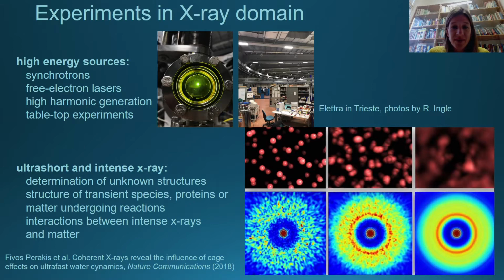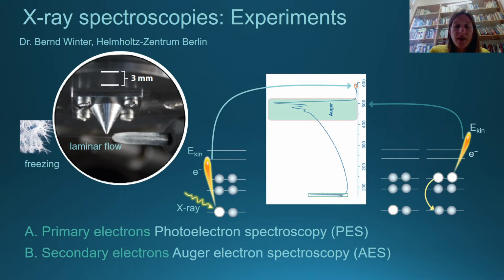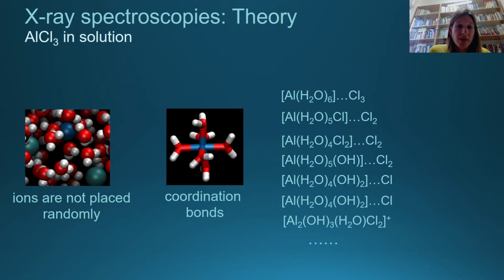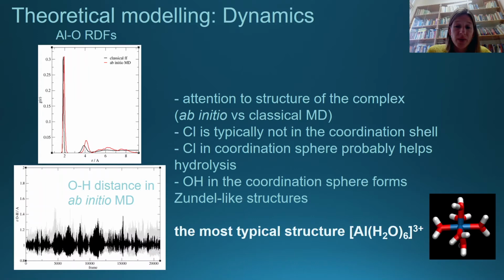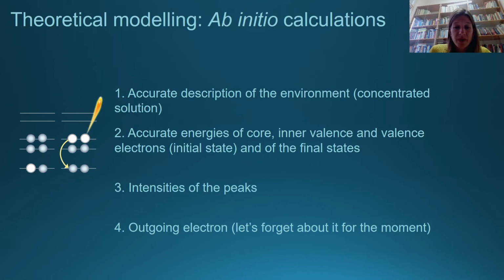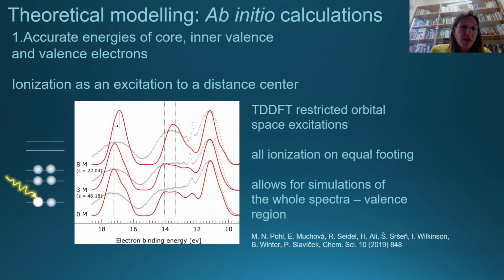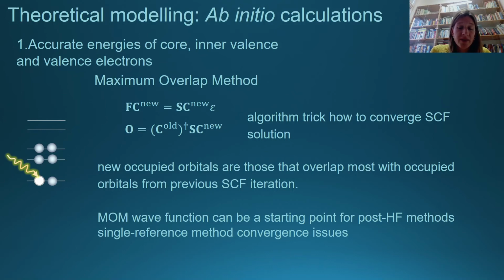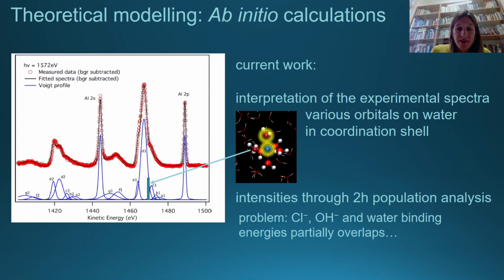Eva Muchová - Science Rendezvous 2020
Theoretical modelling of X-ray processes: Probe of aqueous structure